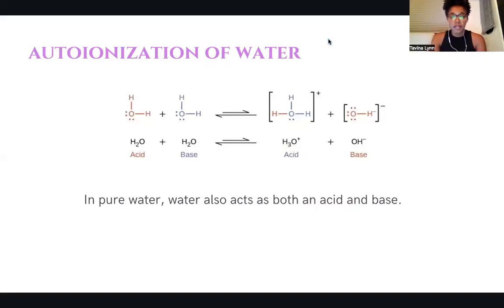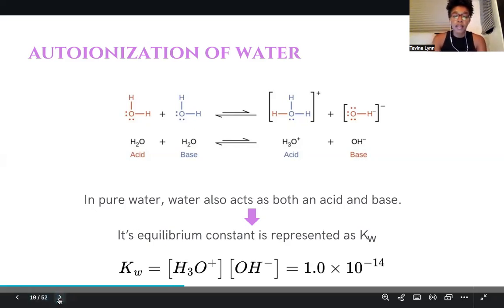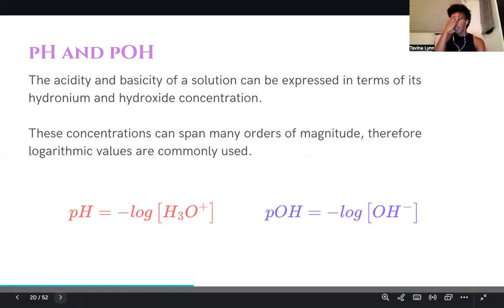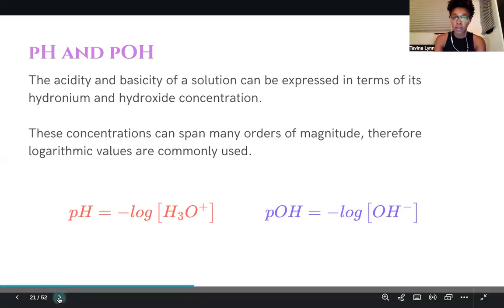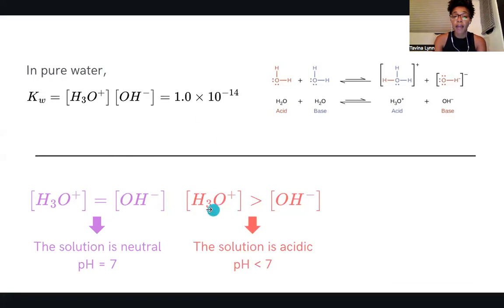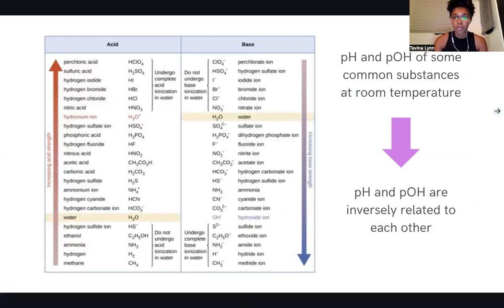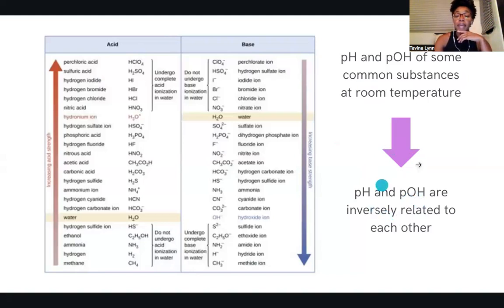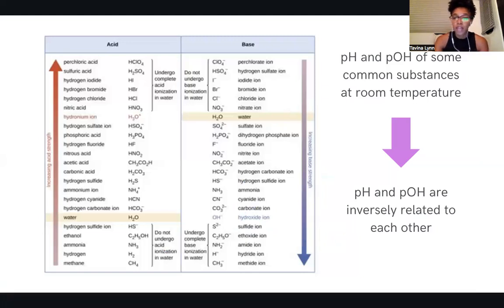Acid-Base Chemistry Part 3 - pH and pOH